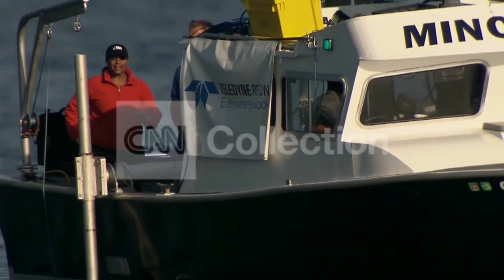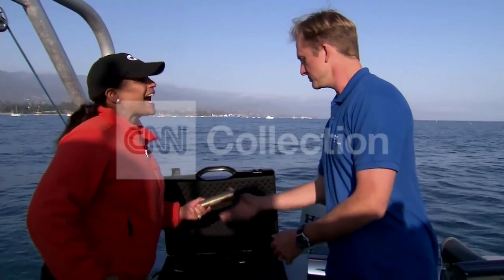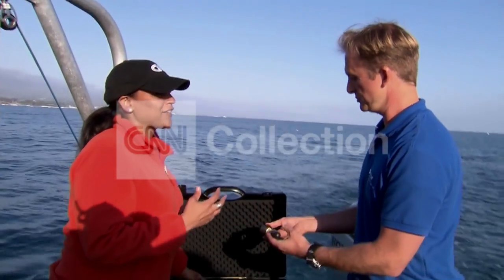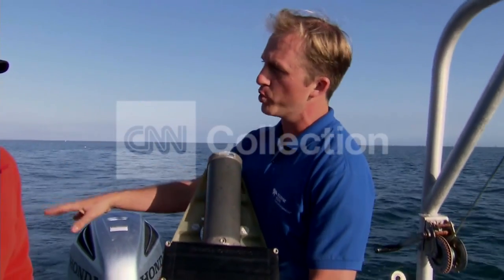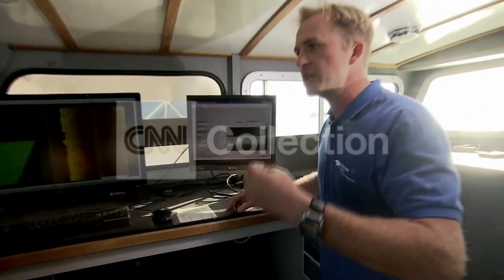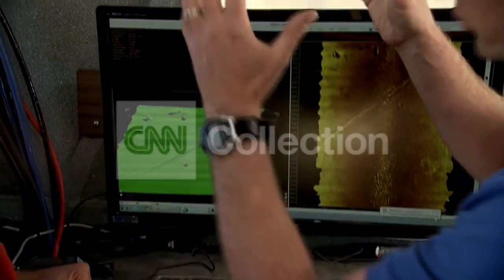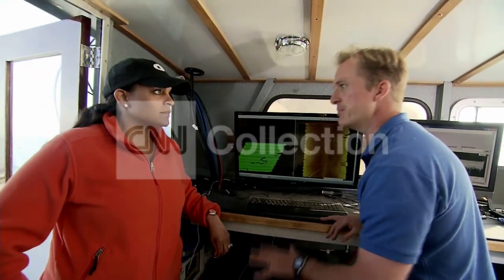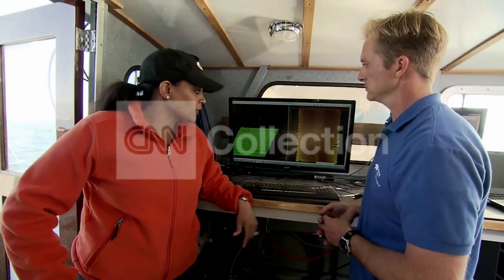MALAYSIA PLANE UNDERWATER SEARCH-UPDATED LOOKLIVE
CNN's Stephanie Elam looks at the underwater technology being used to look for MH370.